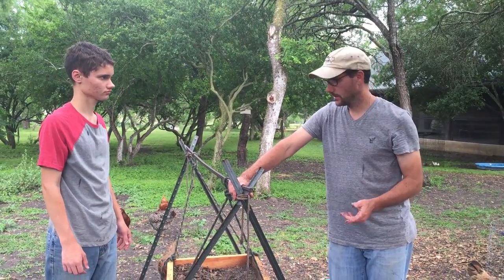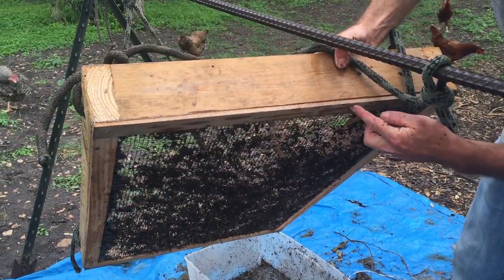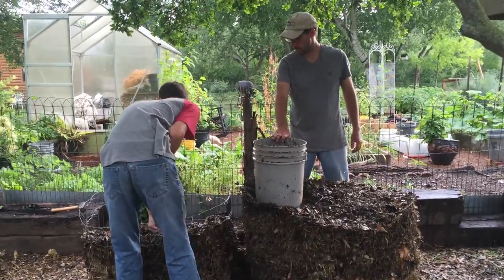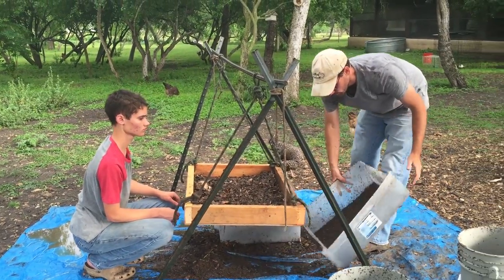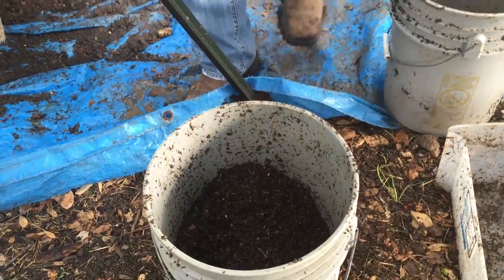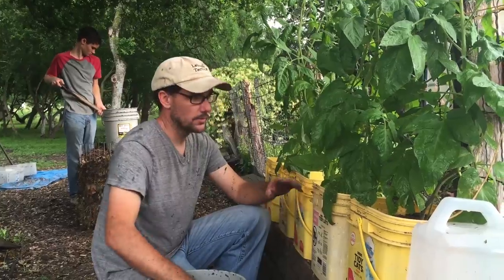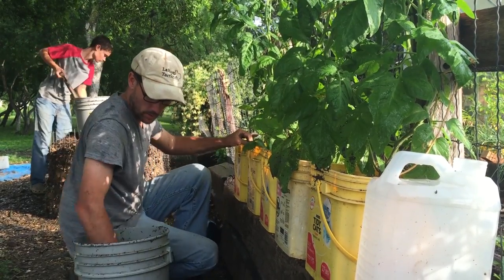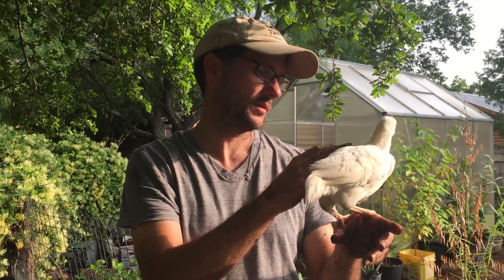How To Make Fine Sifted Compost and a Chicken Introduction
There are lots of ways to sift compost, but for this first experiment we are keeping it simple and building a sifter out of scrap materials.

Luke helps me show you the routine of sifting the compost piles so we have fine sifted compost to add to the tomatoes in the buckets and in the garden. We are not using any fertilizers so we need to add this beautiful black compost to keep the garden produce growing strong.

Compost adds so much to soil life!

The chicken introduction is a sweet moment where you get to see one result of one of my chicken breeding experiments.

I would be honored for you to ►LIKE, ►SHARE and ►COMMENT